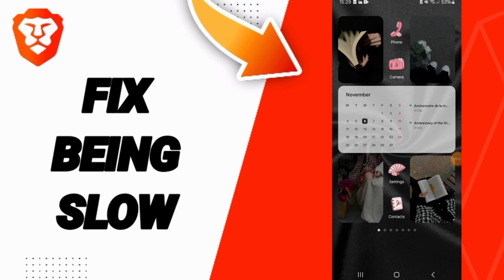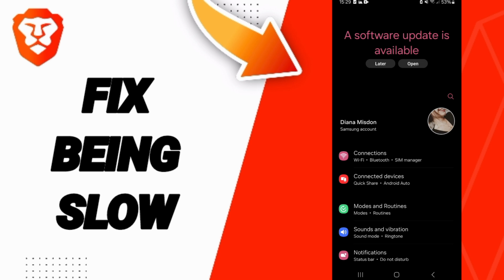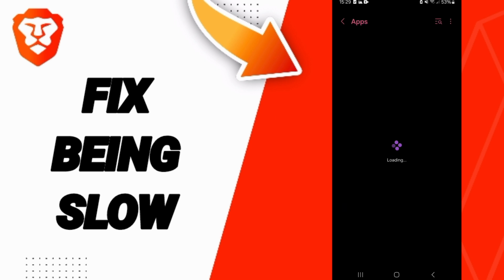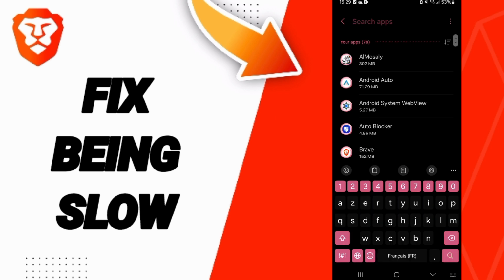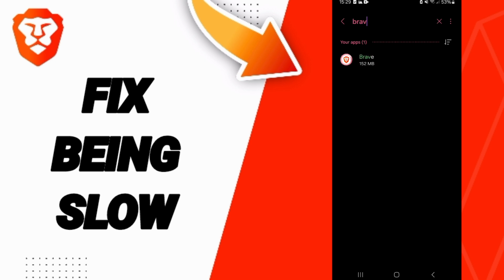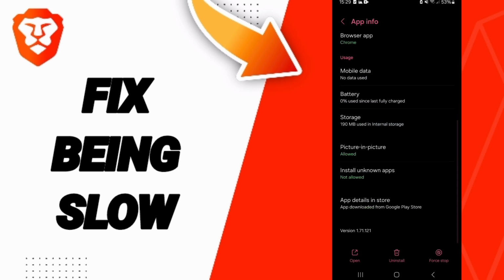How To Fix Being Slow On Brave Private Web Browser,VPN App